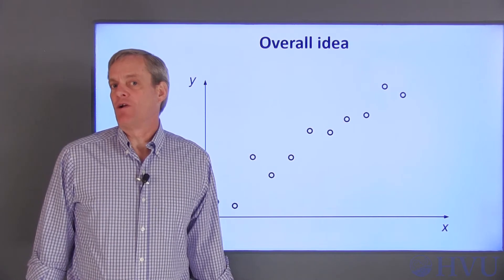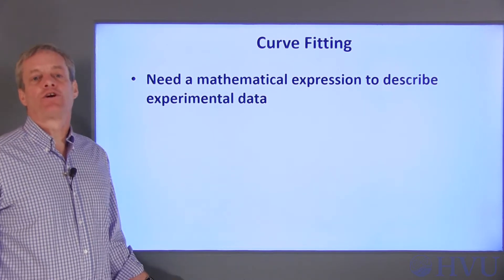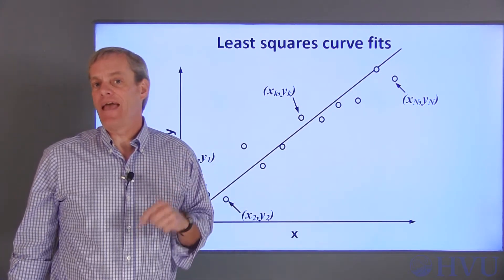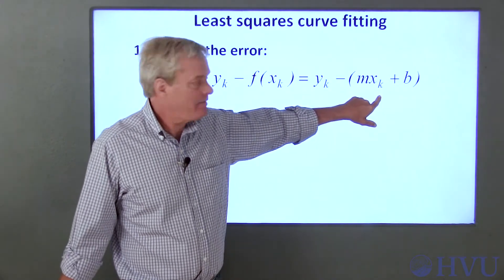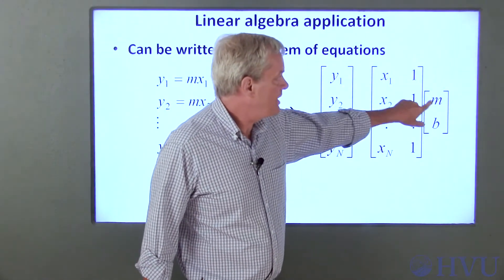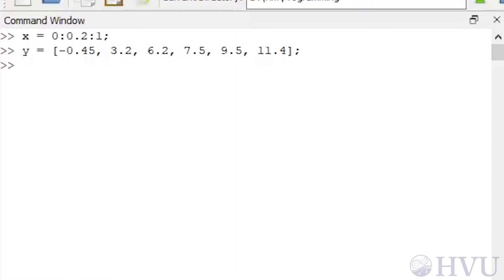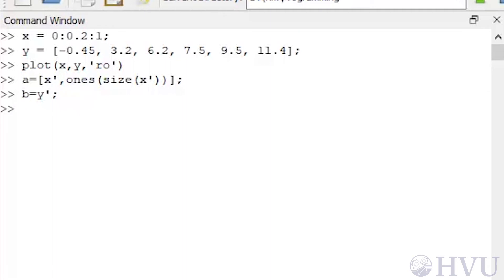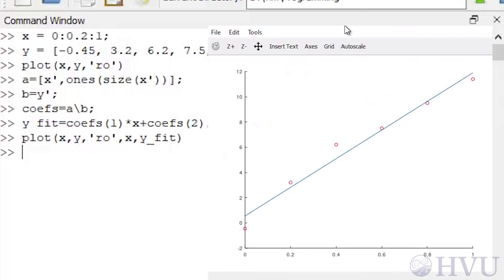Octave Programming Lesson 13.1 - Curve Fitting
Engineers often need to work with mathematical models of a system’s behavior, but sometimes it isn’t feasible to develop the mathematical model from fundamental equations.  In these cases, it is common to test the system and then use the measured data to develop a mathematical model.  This process is commonly called CURVE FITTING, and is the topic of this lecture.